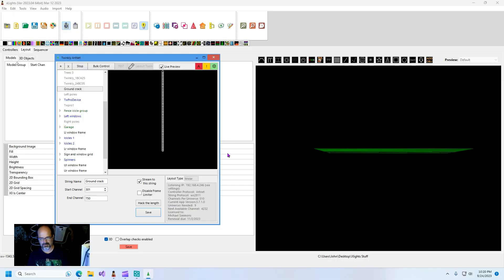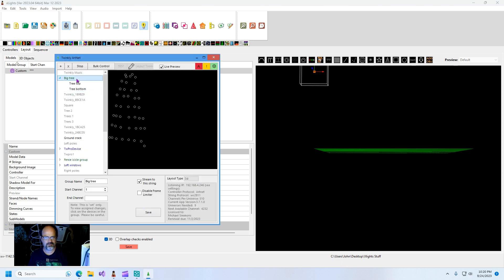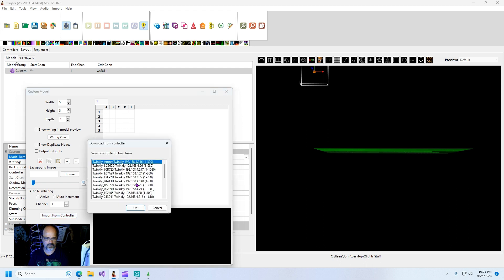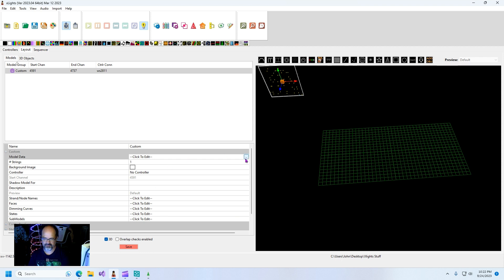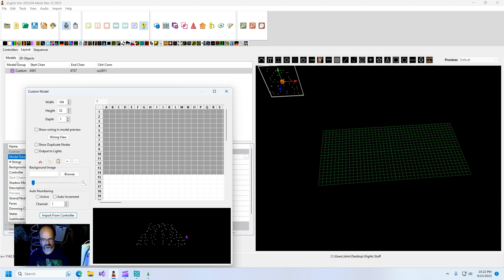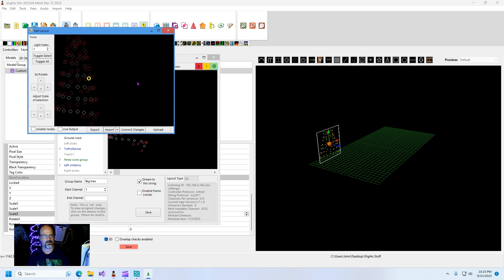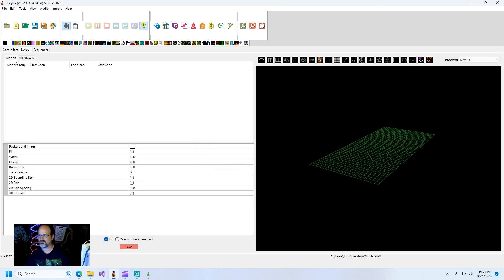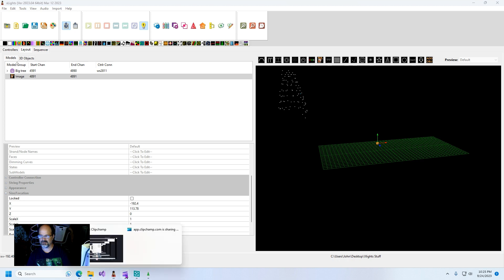Export models from Twinkly to XLights - In 3d!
Without the use of Artnet 2 Twinkly, if you import your Twinkly layout into XLights, it will import flat as a 2d model.  There are situations where this is undesirable and I show you how to work around this annoyance using Artnet 2 Twinkly.